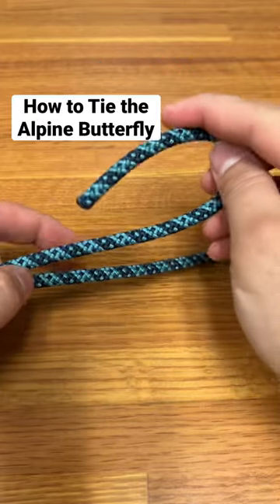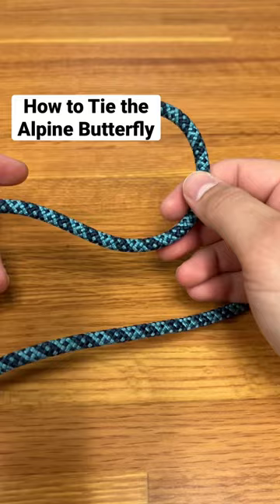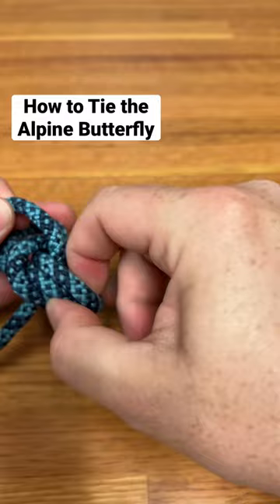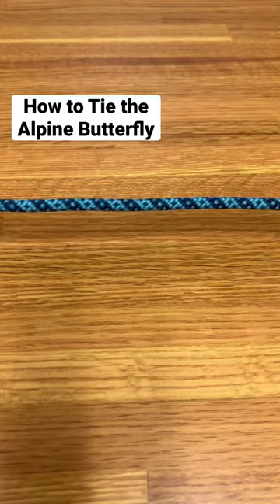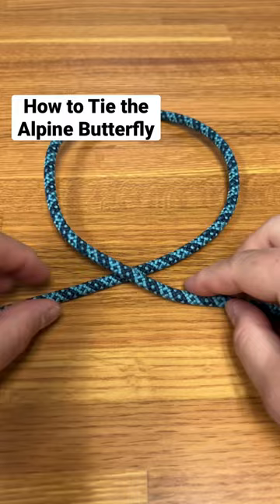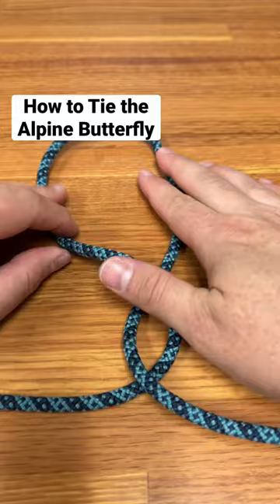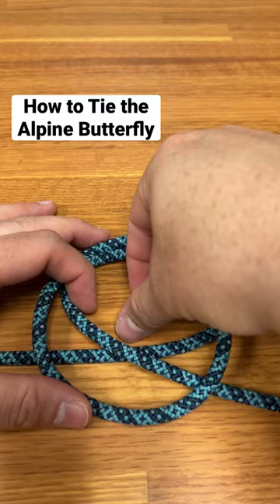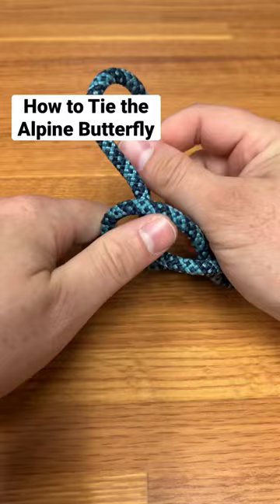The Alpine Butterfly knot is perfect for creating a fixed loop in the middle of a line.